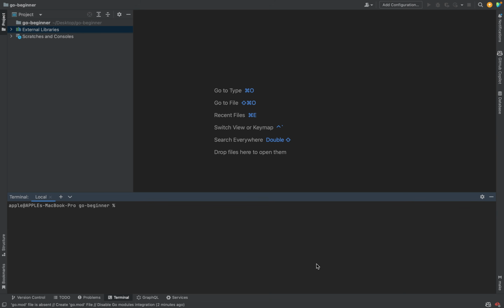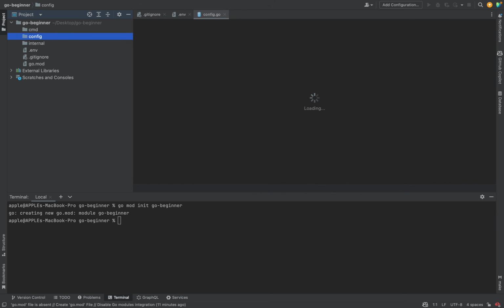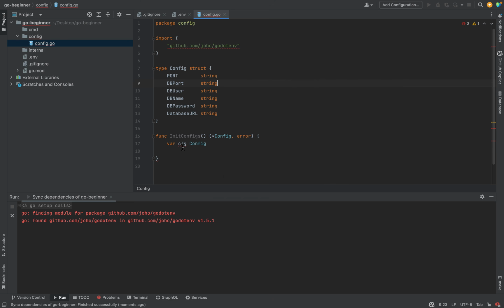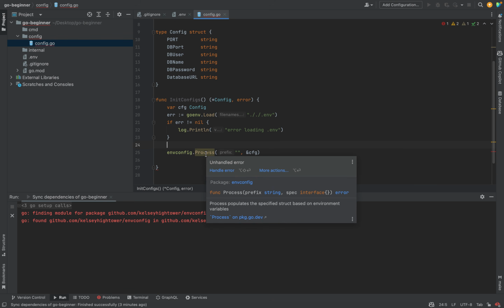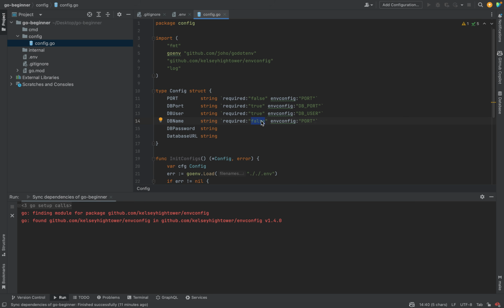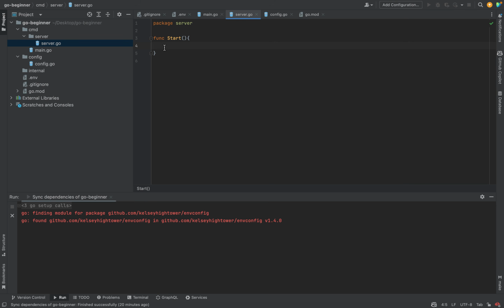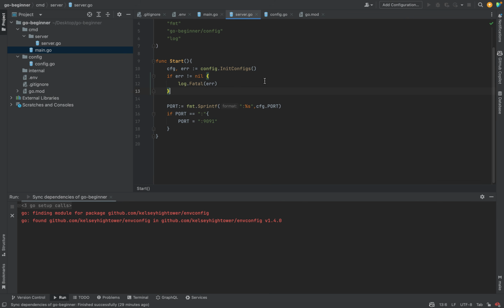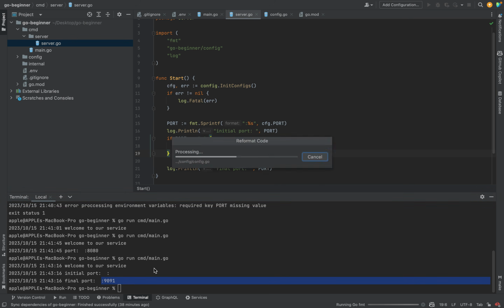Golang Project for Beginners: Basic Structure and config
Hands-on experience on go projects.
In this video, we focus on the basic structure for a Golang project, go mod file for importing dependencies and external libraries / pacakges, how to get environment variables from the env and set up our config